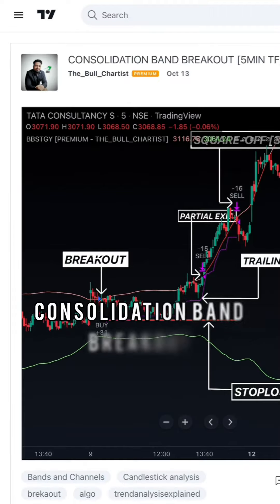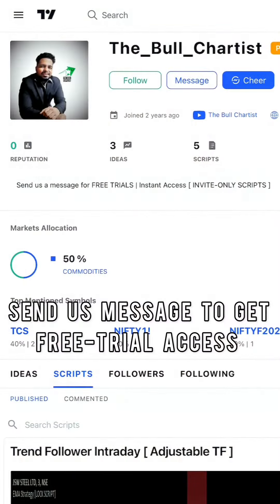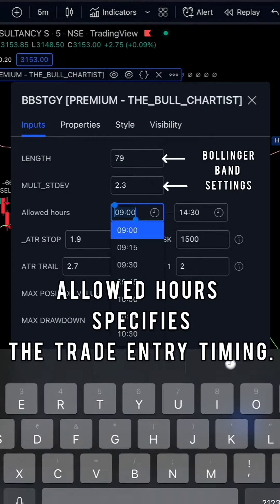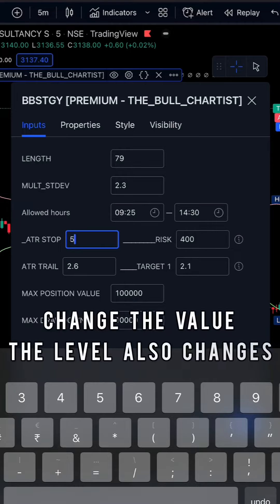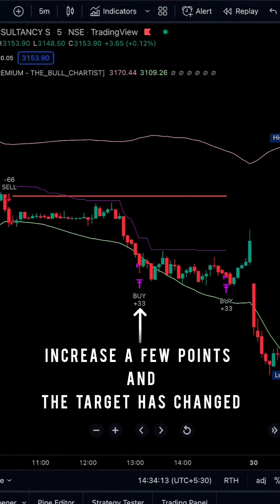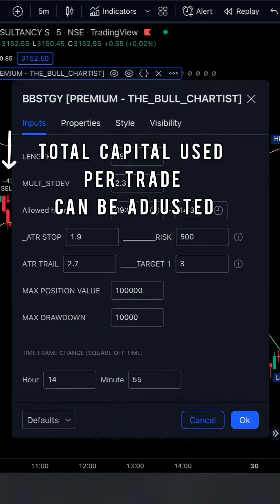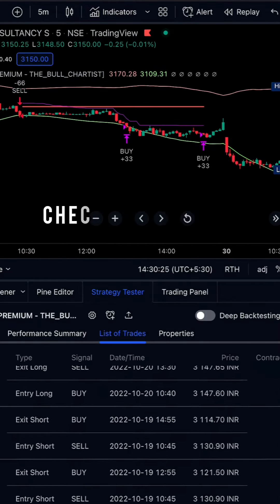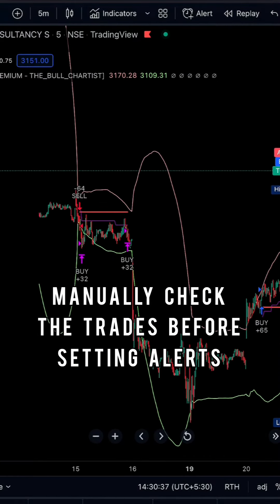Algo Strategy that beats Trading Psychology | No Emotions | No Anxiety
@Bull Chartist

WHY FOLLOW US ?
1》Learn how to make money working from home.
2》Learn INVESTING and SWING TRADING for FREE
3》Learn to make Consistent Profits from Stock Market.
4》Learn the Psychology behind Investing.
5》Learn Technical and Fundamental Analysis for short and long term gains.
6》Learn Price Action , Chart Patterns and Option trading to save your Positions.
7》'Learn how to make money work for you' - RICH DAD POOR DAD

[ All Contents are FREE of cost , Join our YouTube channel before we change our mind ]

Technical analysis captures market psychology and sentiment by analyzing price trends and chart patterns for possible trading opportunities.

2) Consult your financial advisor before making investments .
3) We will not be responsible for the Profit or Loss you make through investing.

Timestamps :
Invite-Only Strategy - 00:00
Backtest Results - 00:05
Free -Trial - 00:09
Strategy Explained - 00:15
Inputs Explained - 00:22
Stoploss - 00:30
1st Target - 00:36
Risk / trade - 00:43
Total Capital -  00:50
Stop Trailing - 00:53
Other Important details - 01:00
if you want to change Time-Frame - 01:13
Examples for Different Time-Frame - 01:23
Strategy Risk management - 01:30